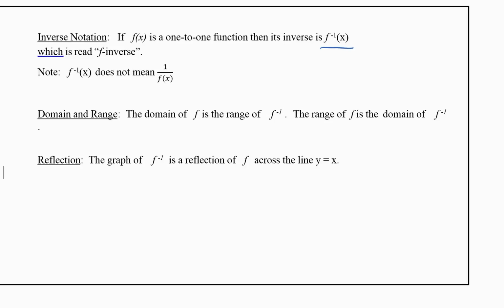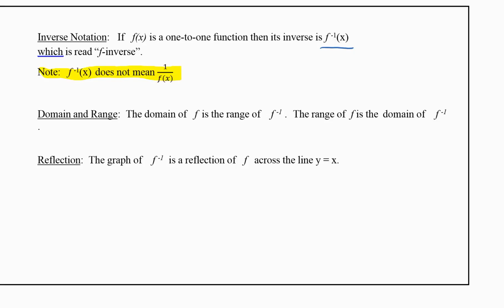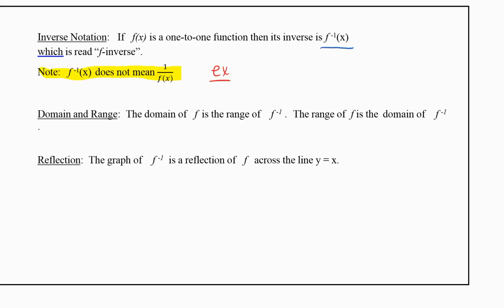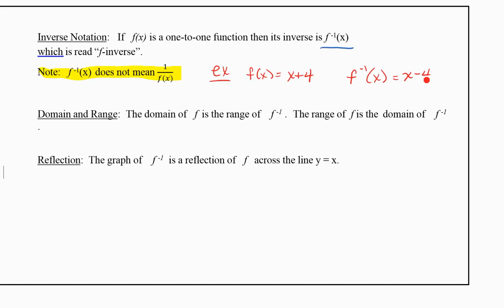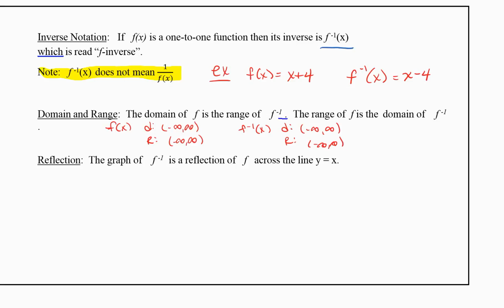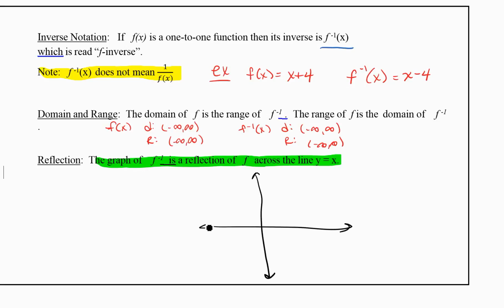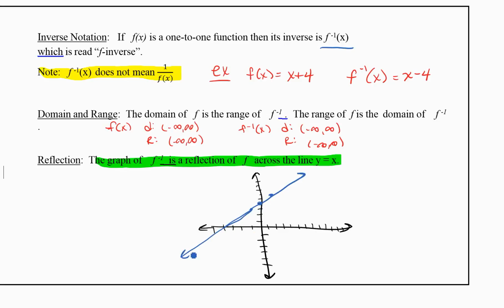more about inverse functions